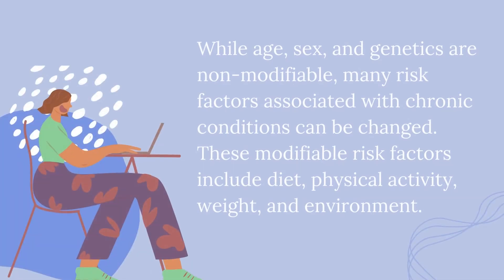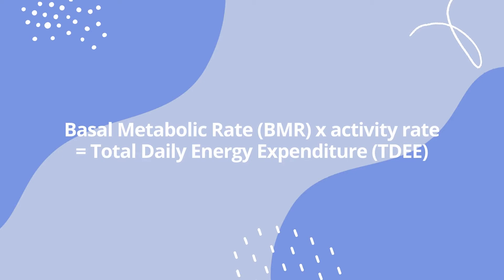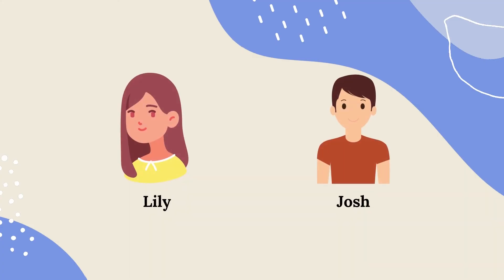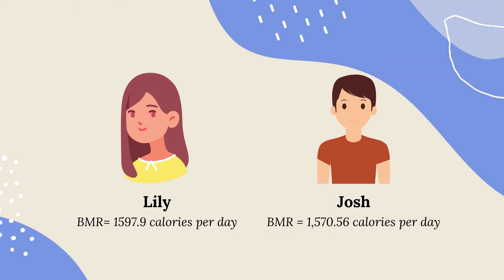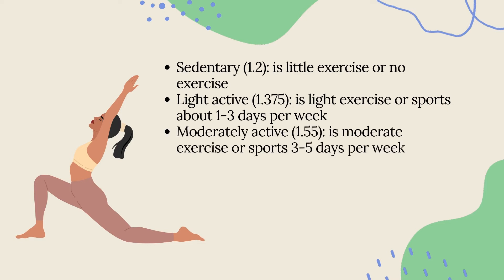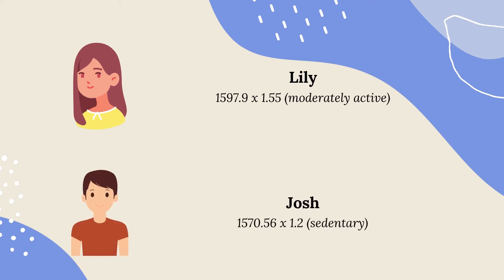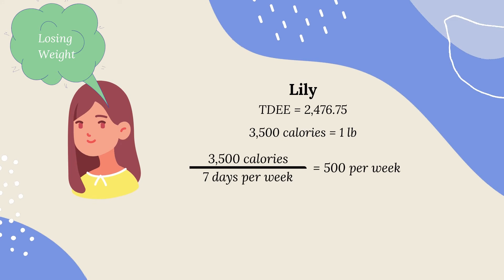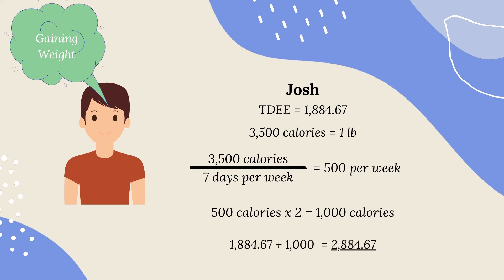How do you gain or lose weight with the Calorie Calculator?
While age, sex, and genetics are non-modifiable, many risk factors associated with chronic conditions can be changed. These modifiable risk factors include diet, physical activity, weight, and environment. Most people struggle with weight gain and loss. So Joey is going to teach you how to lose and gain weight with the calorie formula. To learn more about weight gain and loss, download the Lively Habits app.

✍️ RESEARCH CITED:
How many calories do you need?:

Lively Habits App is an easy-to-use holistic health App designed to gradually change users’ lifestyle habits to lower the likelihood of getting chronic disease(s). Lively Health aims to help more people live a proactive life free of chronic conditions. Lively Health is a project of Joe & Emmy Liu Foundation, a 501(c)3 private operating foundation.

Written: Joey Yee
Produced: Yumei Huang
Edited by: Joey Yee
Actor: Joey Yee